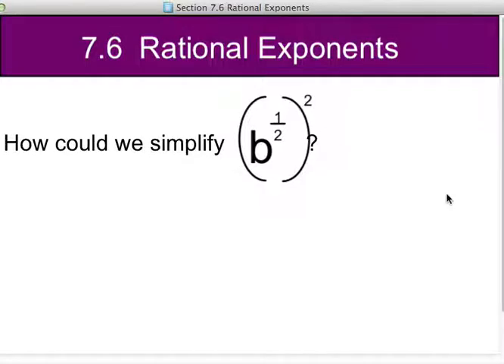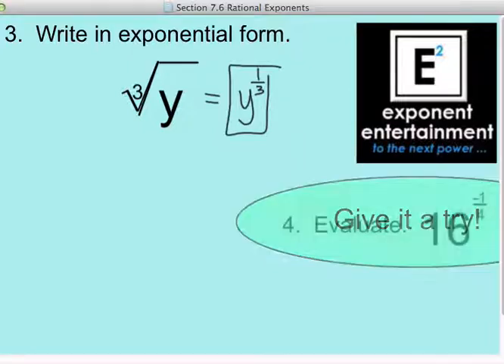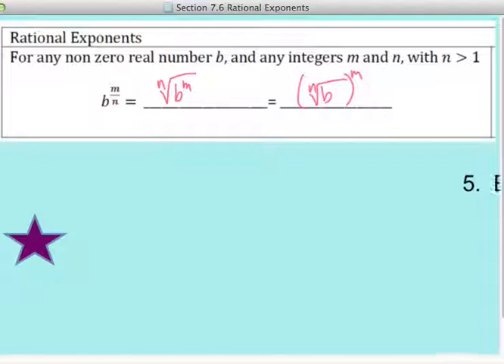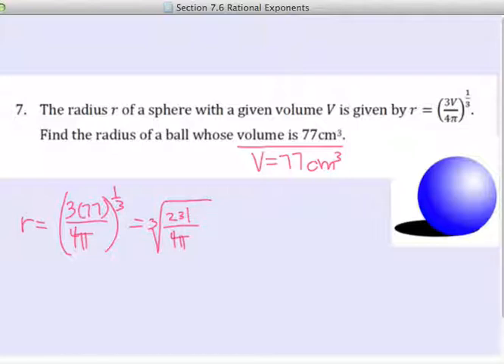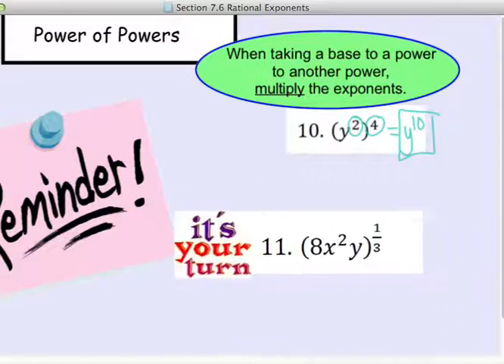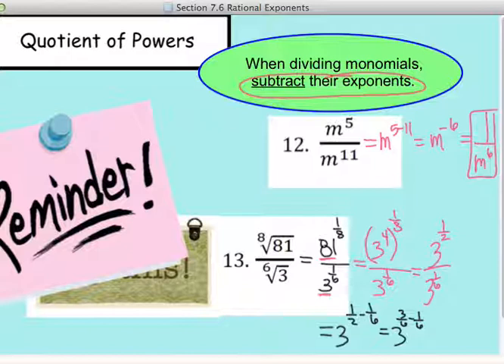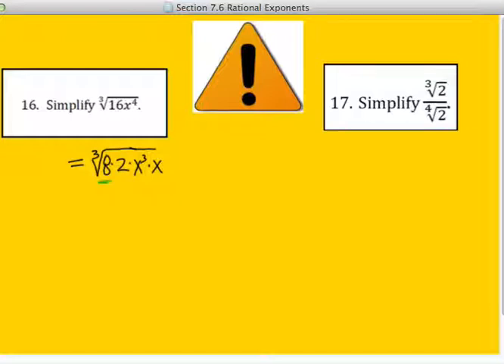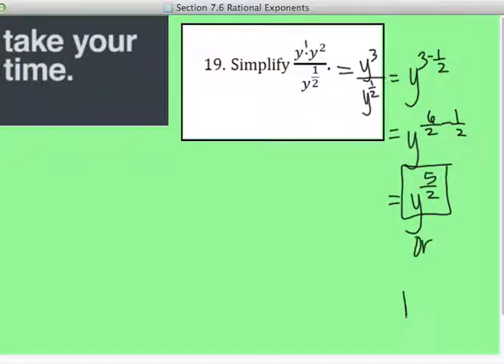Section 7 6 Rational Exponents VIDEO